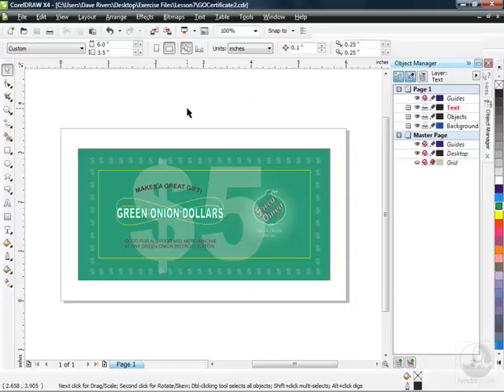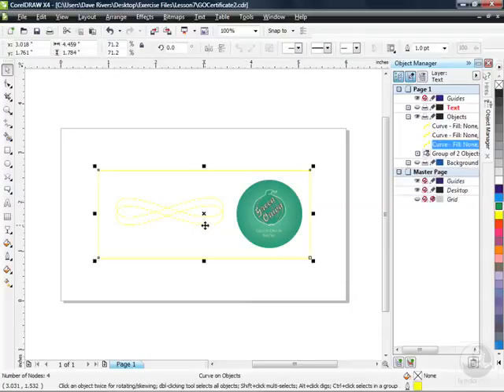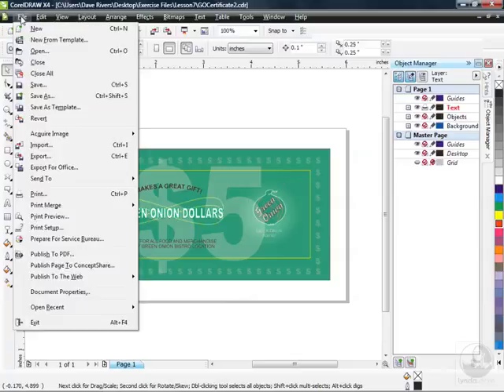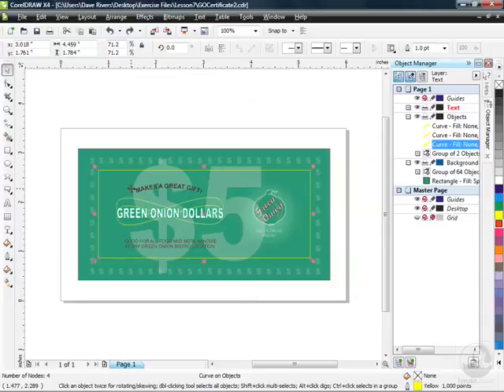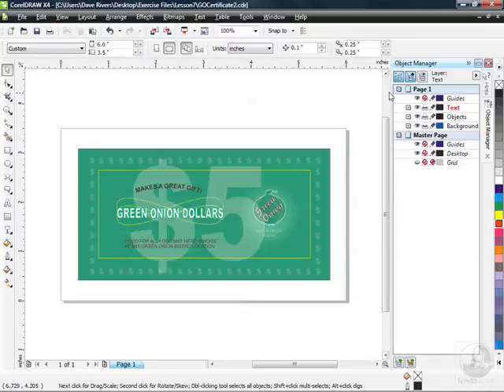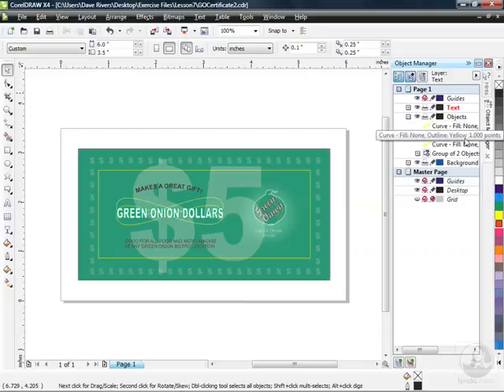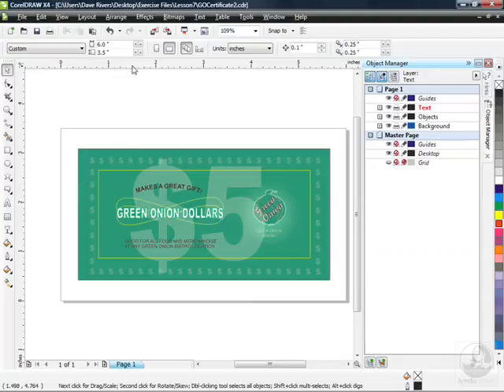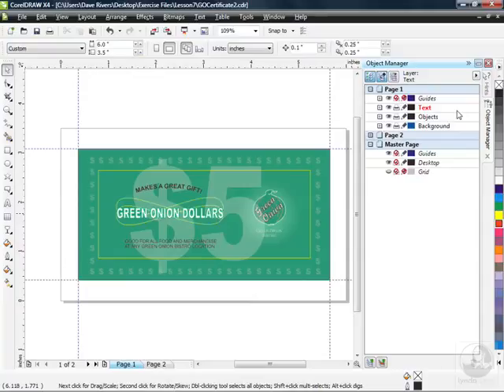07 02 properties